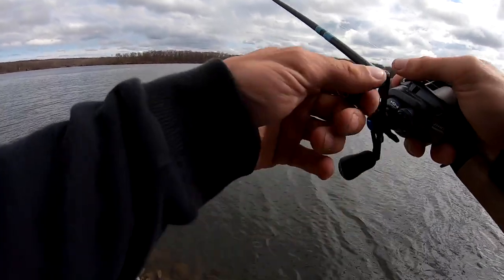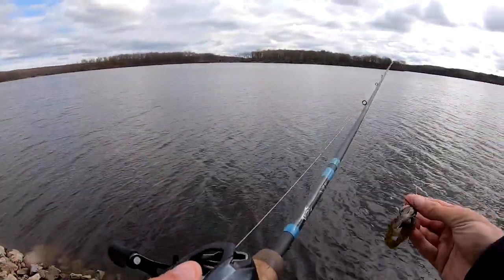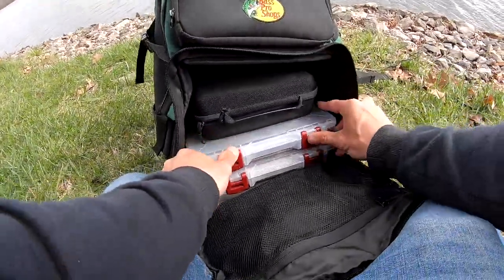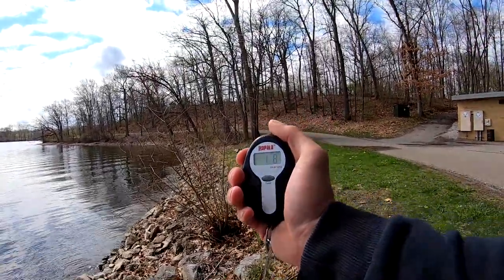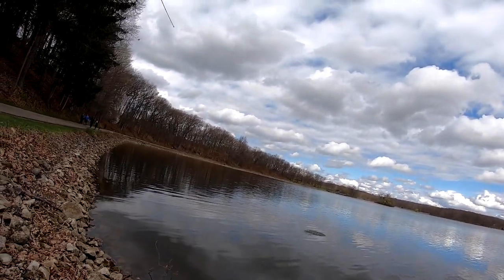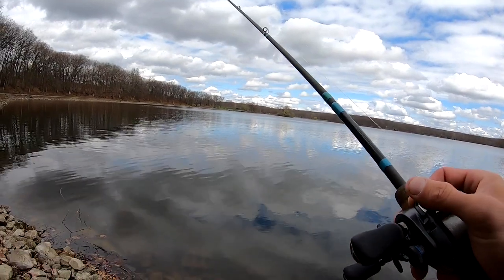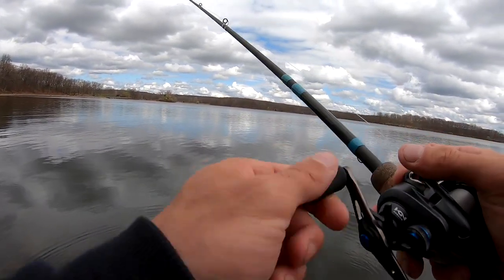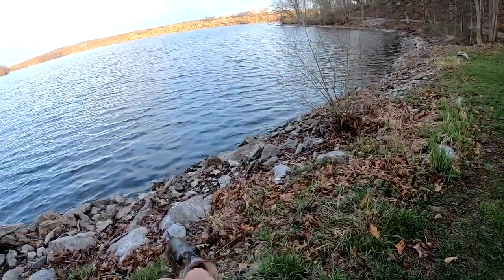G Loomis NRX Jig Fishing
G-Loomis NRX Jig Fishing with a 1/4 finesse jig and a krackin craw trailer. Bank fishing with jigs and I decided to bring one of the G-Loomis rods out to fish with and I had a pretty good day. Got some largemouth bass, rock bass and missed a couple pike on the G-Loomis NRX Jig and Worm casting rod. Paired up with the SLX MGL and it performed exactly how I expected it to.